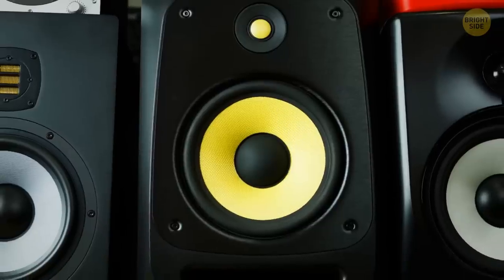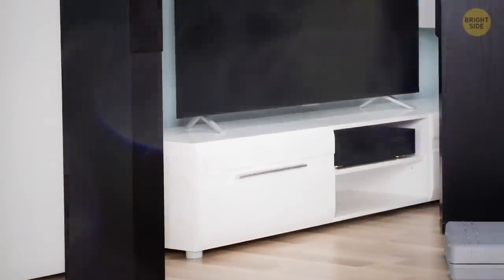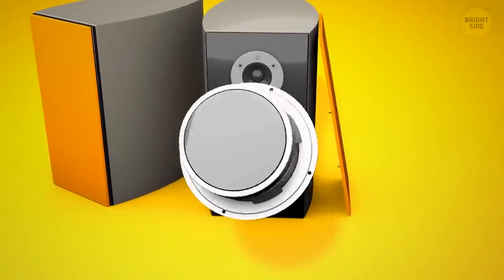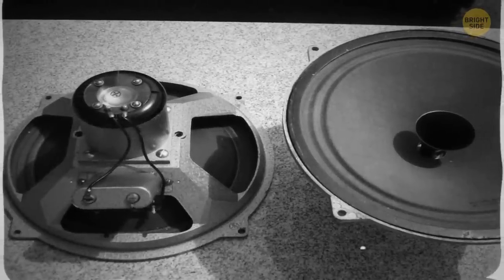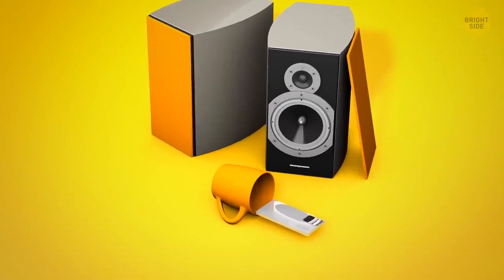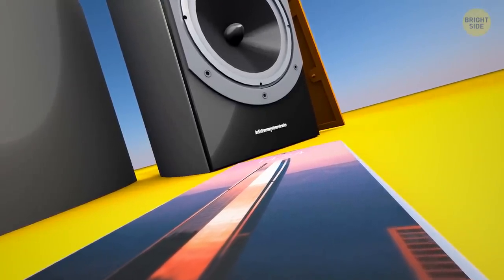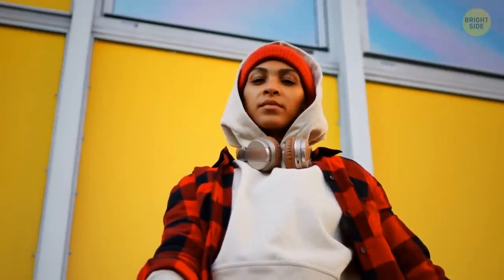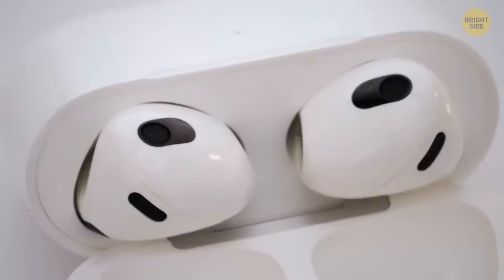Why Most Speakers Are Black And Other Hidden Secrets of Ordinary Things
If you love music, you probably have a pair of great speakers at home. But have you ever asked yourself why that same speaker, along with other speakers across the globe, is almost always black? What if I tell you this has something to do with the quality of sound you end up hearing? In this video I'm gonna share with you some of the coolest facts about speakers, headphones and even acoustic curtains! Let's unveil some of the secrets of these and more ordinary items.